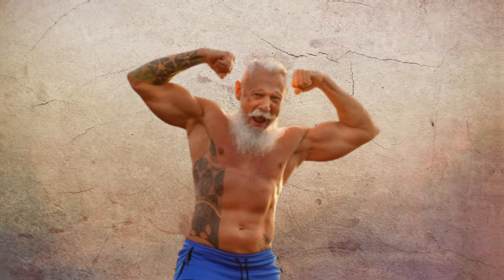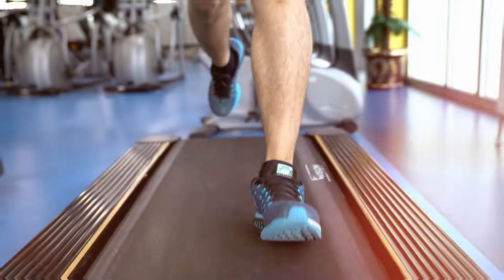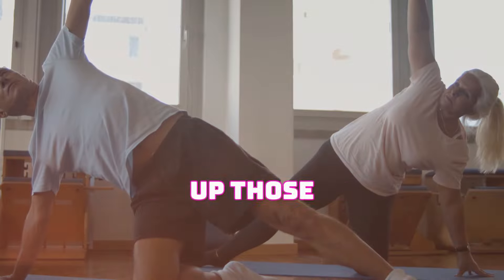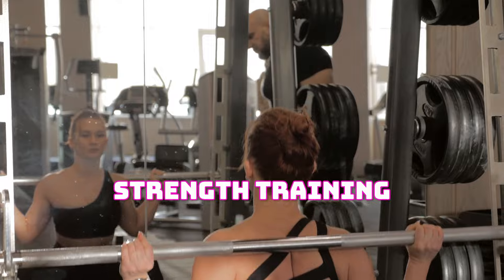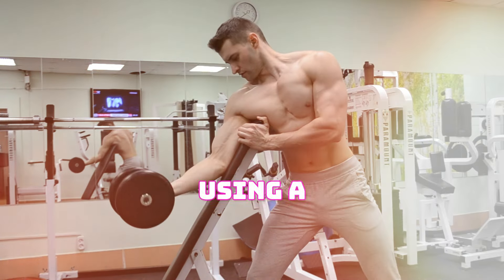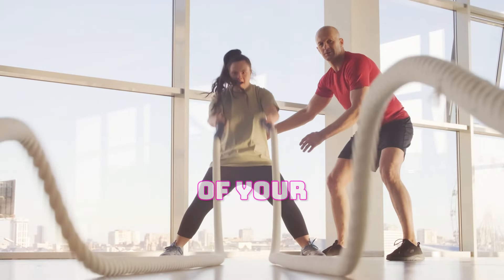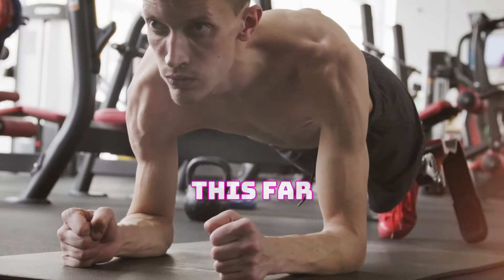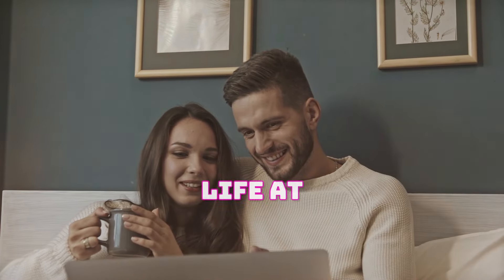Best Workout Tips for 60 year Old Man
Are you a man over 60 looking to stay fit and healthy? It's never too late to prioritize your health and fitness. In this video, we share the best workout tips tailored specifically for men in their 60s. From strength training to flexibility exercises, we'll guide you through a comprehensive routine designed to boost your energy levels, improve your mobility, and enhance your overall well-being. Whether you're a beginner or have been active your whole life, these tips will help you maintain a strong, resilient body as you age gracefully. Join us on the journey to a healthier, happier you!